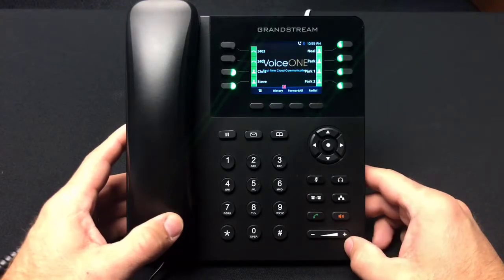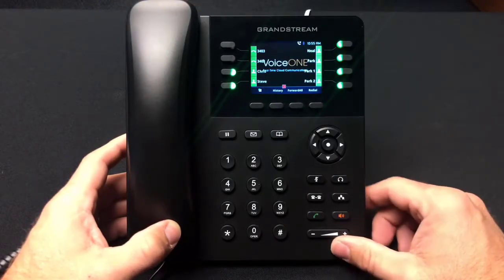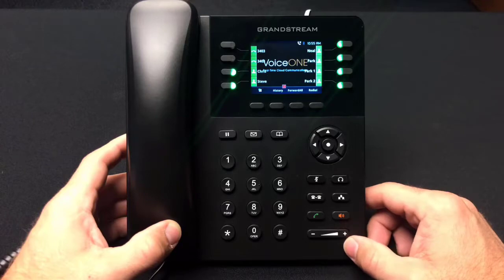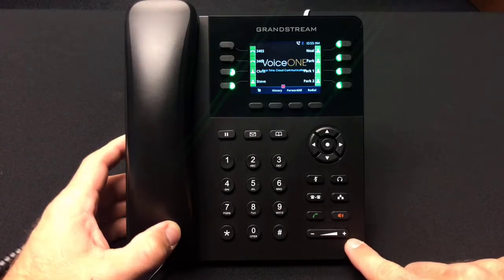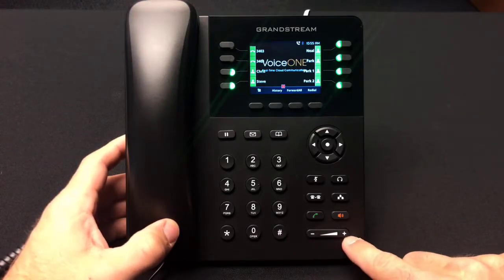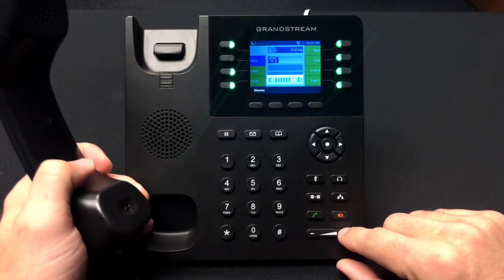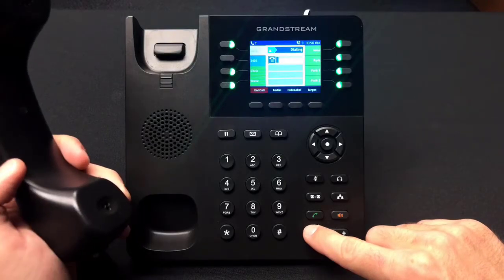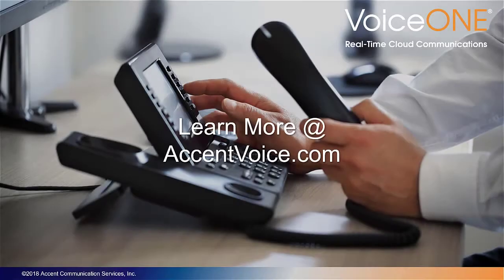Grandstream GXP2135 Adjusting Volume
Adjusting the ring and call volumes on the Grandstream GXP2135 IP phone.